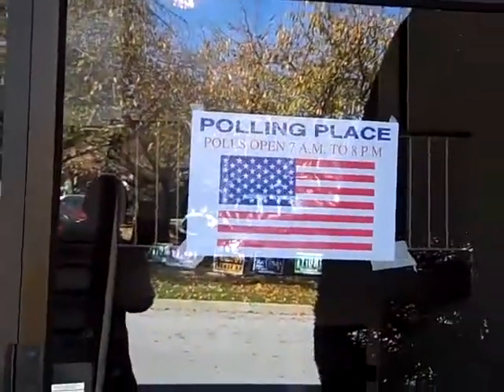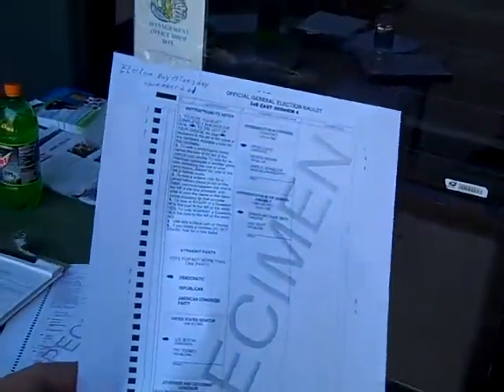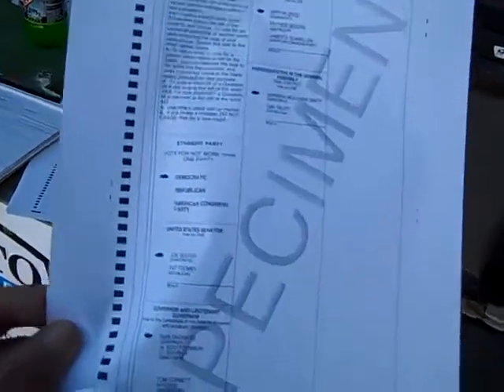I voted today!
Created on November 2, 2010.  I filmed a couple short clips at the local polling place... enjoy!